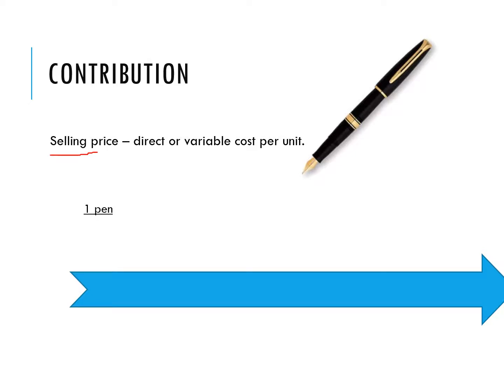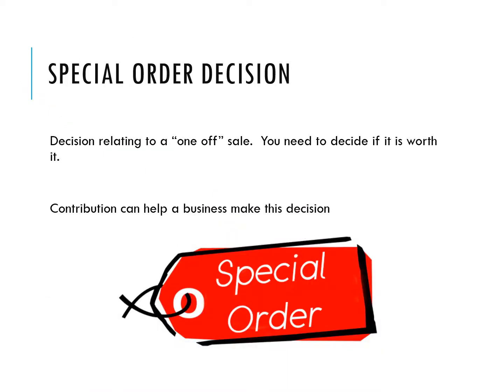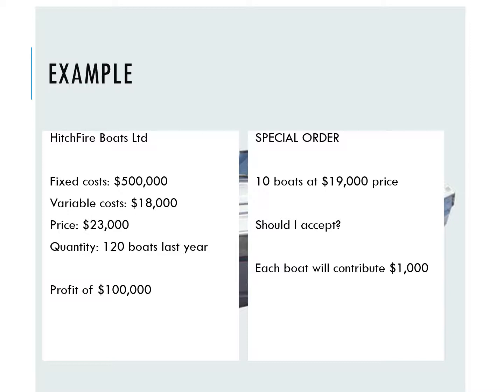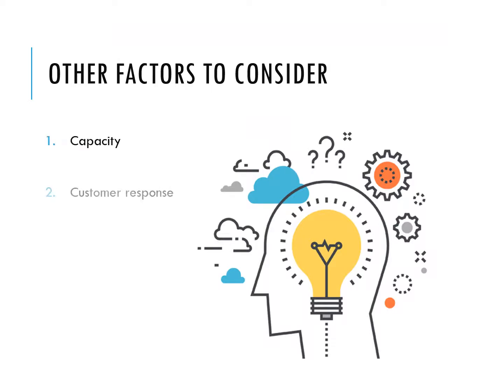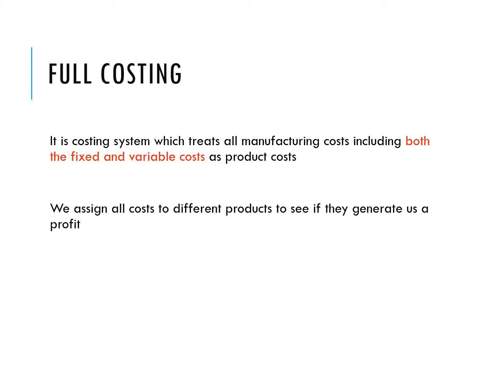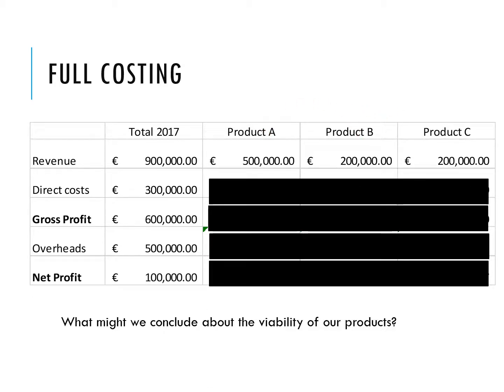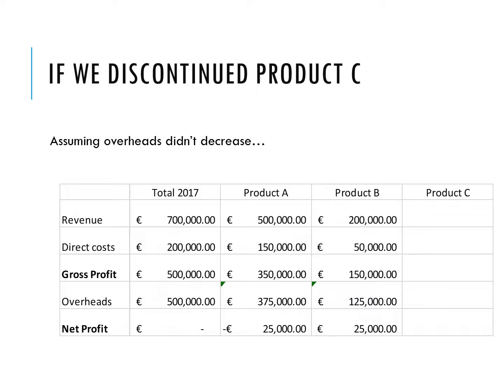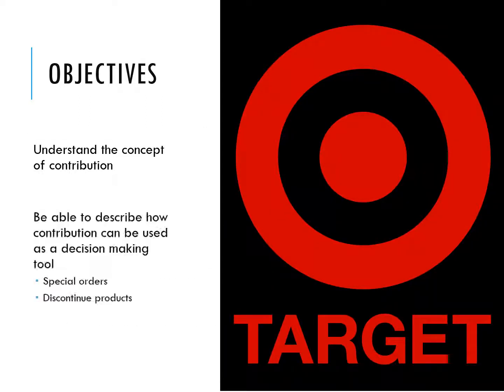19 Contribution REC